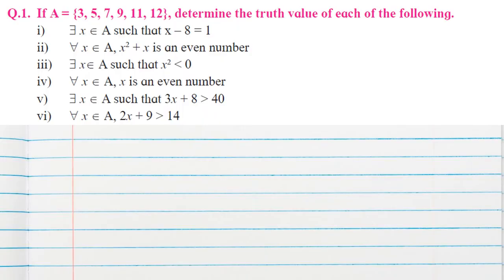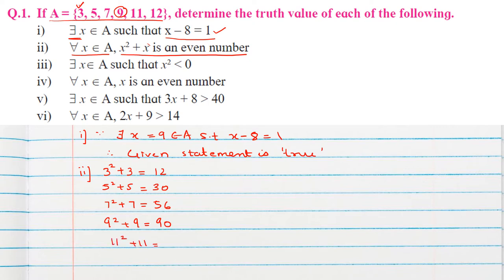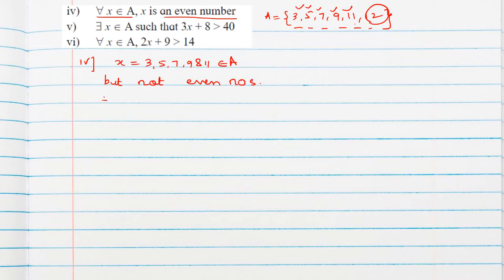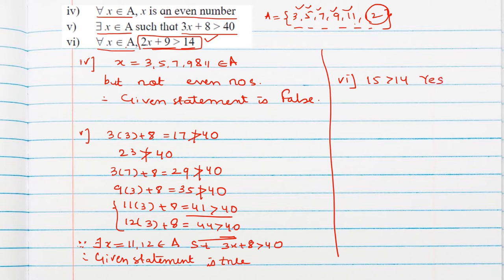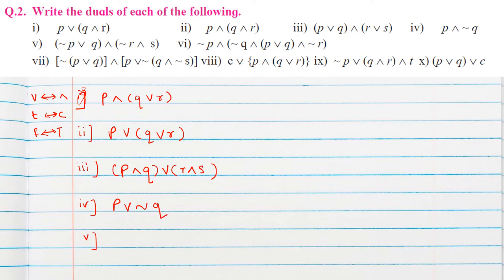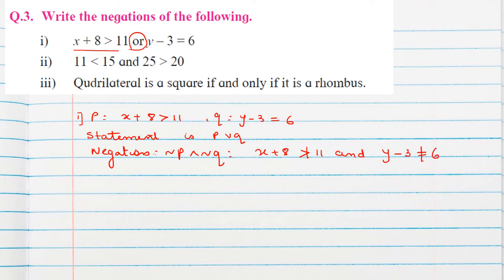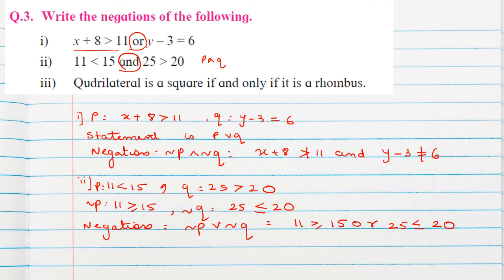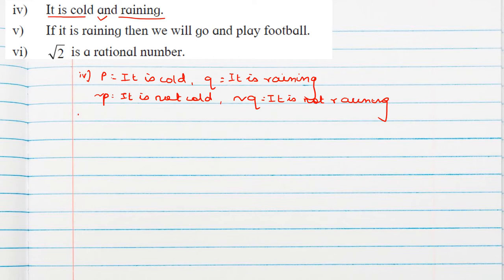Mumbai Board||New Syllabus||Class 12|| 2020 || Logic || Exercise 1.3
Hello students,